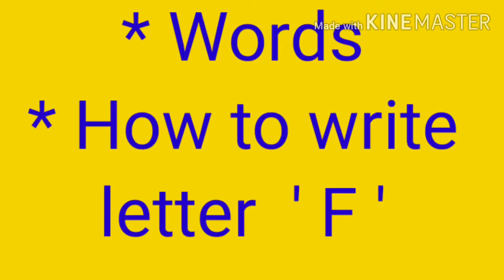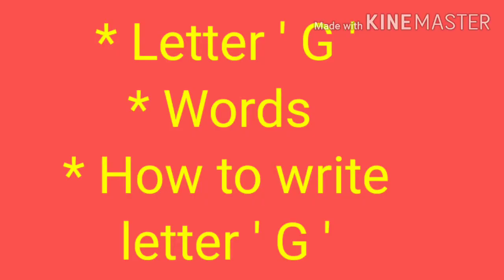Angela vidyaniketan kudige